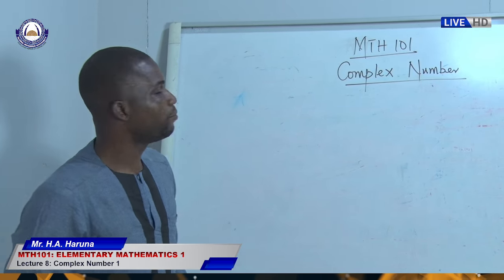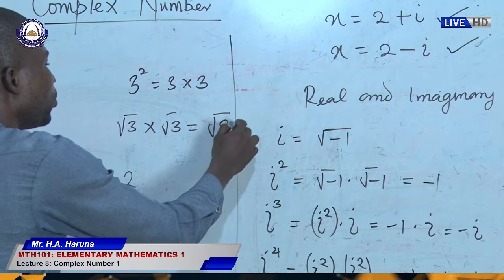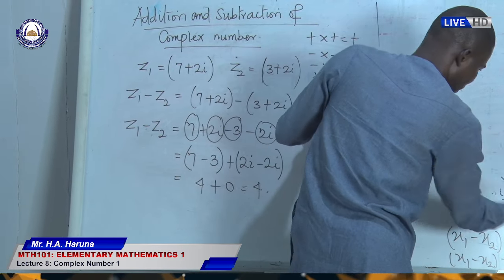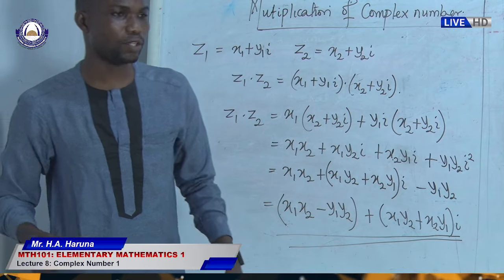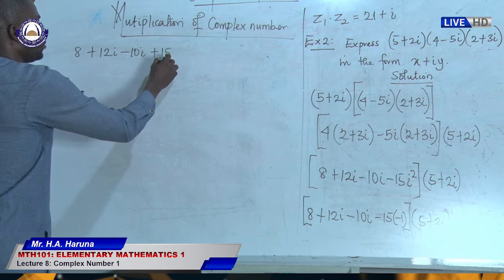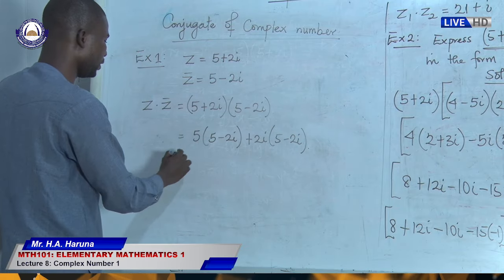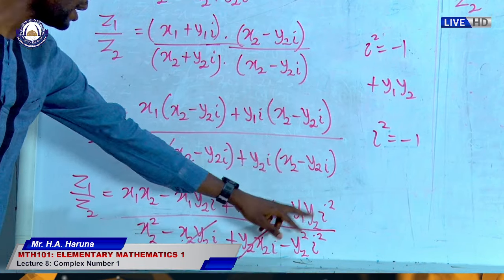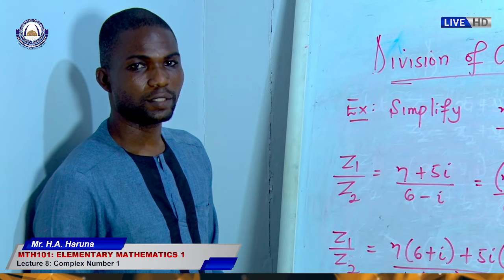MTH101 | Lecture 8| Complex Number 1 | Mr H.A. Haruna | OOU